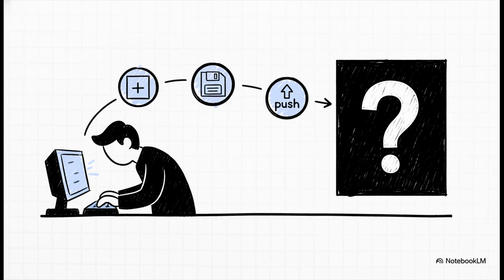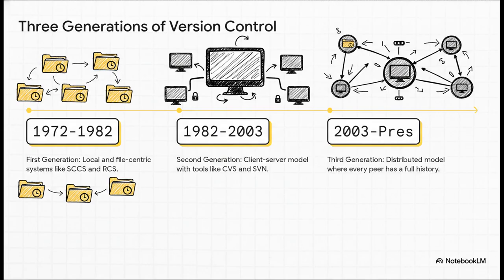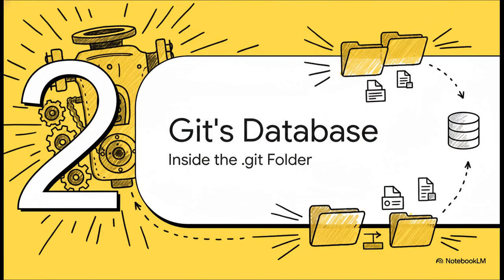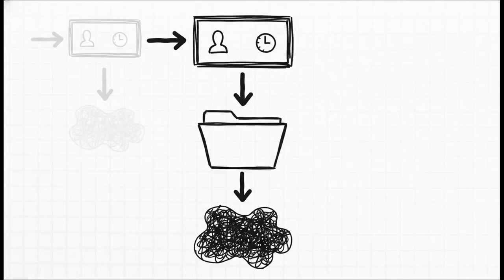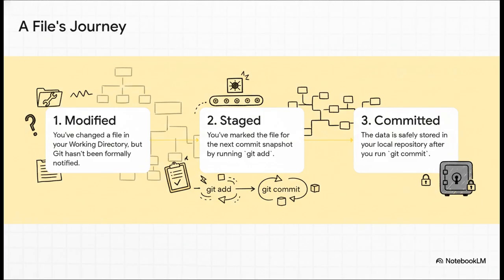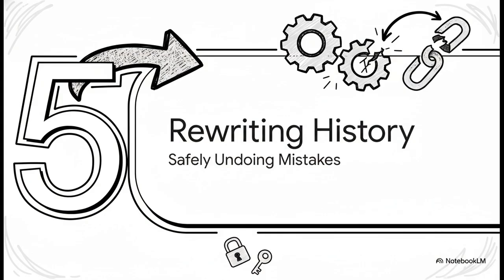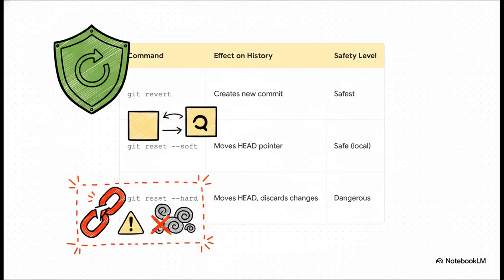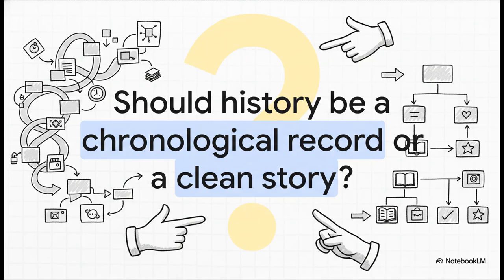Understand Demystifying Git Explained for Students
Struggling with Understand Demystifying Git Understanding for exams or homework? This video breaks it down in a simple, step-by-step way so you can understand the core ideas fast. You will see the main idea, where students usually get confused, and how to connect the topic to actual questions. Good for review, homework help, and exam prep. Draft focus: If Demystifying Git Understanding Branching keeps slowing you down in class or while studying, this video helps you focus on the parts that actually matter. You will see the main idea, where students usually get confused, and how to connect the topic to.